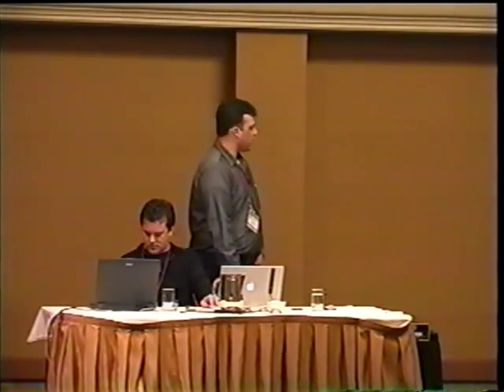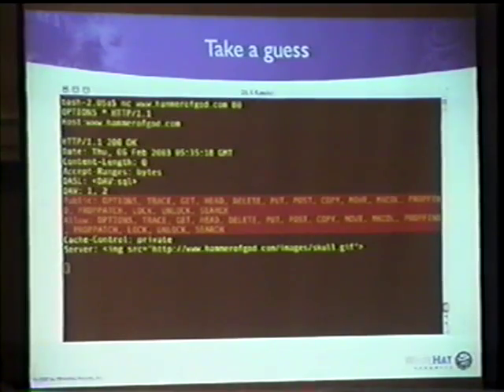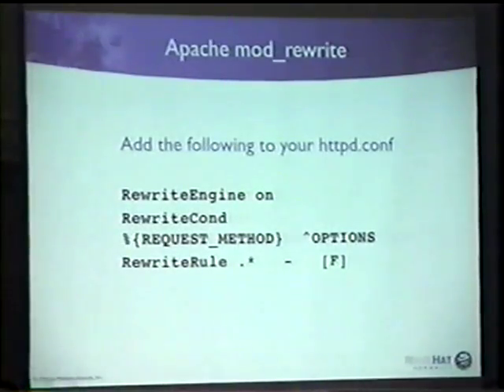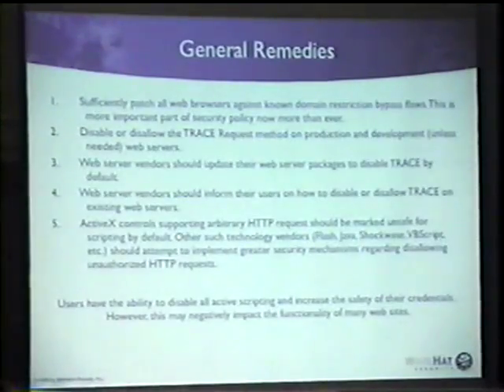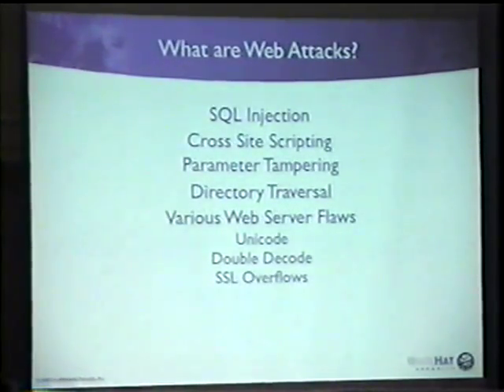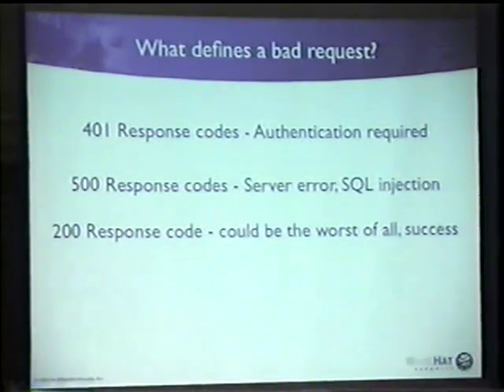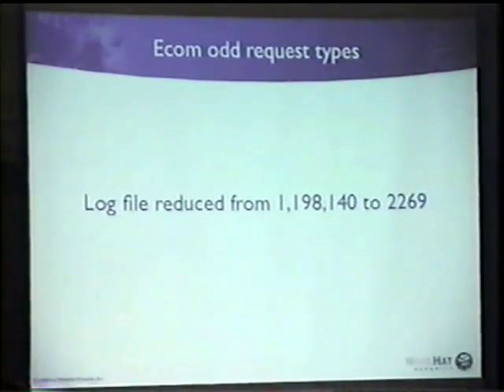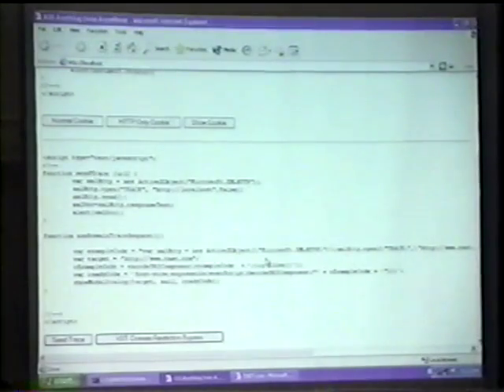Black Hat Windows 2003 - Web Application Security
By: Jeremiah Grossman & Bill Pennington